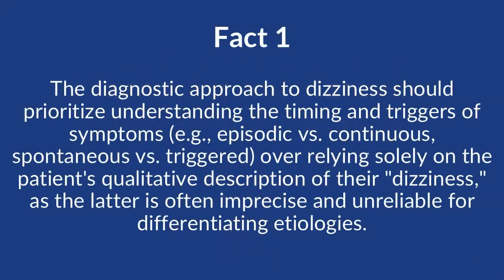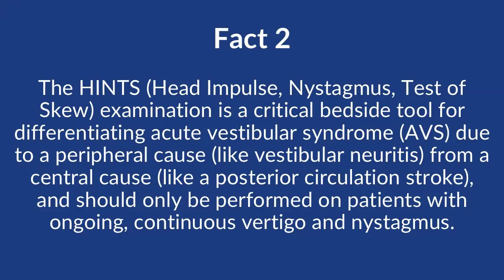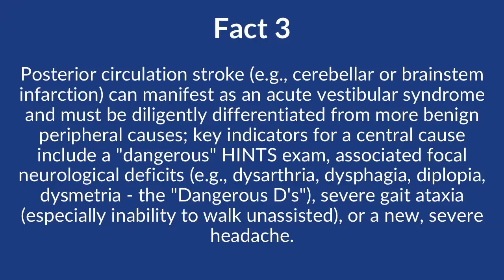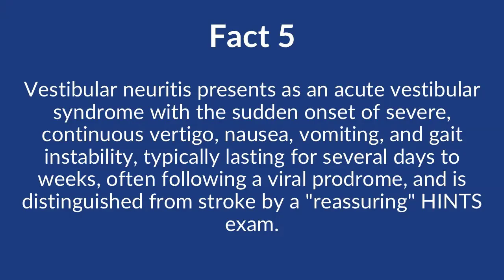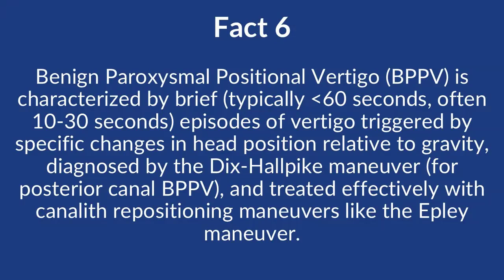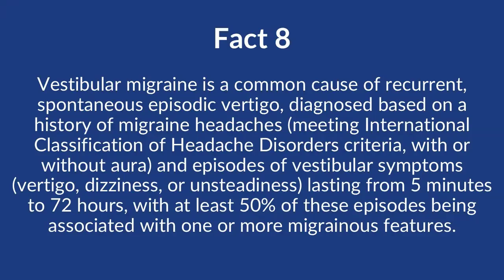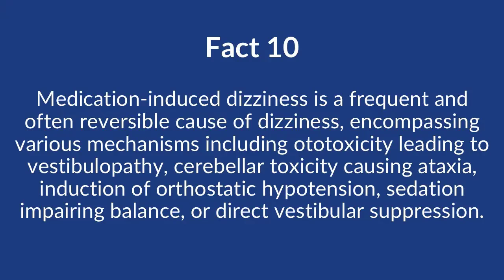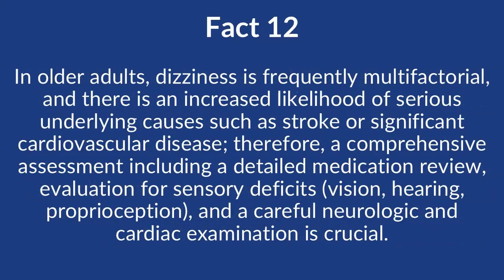12 Key Principles for Diagnosing and Managing Vertigo and Dizziness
Today's episode is an AI text-to-speech (TTS) reading of our most recent blog post: 12 Key Principles for Diagnosing and Managing Vertigo and Dizziness.

Related Content